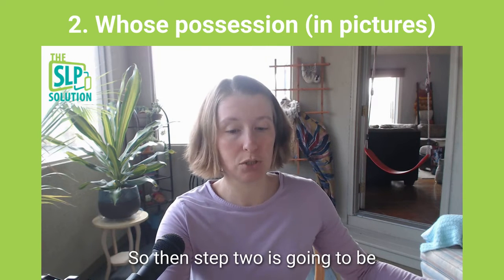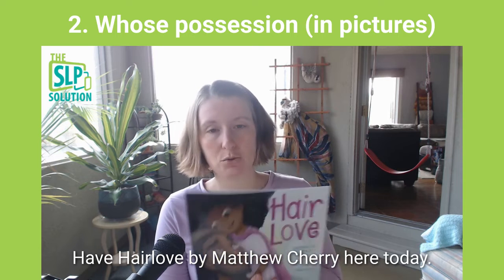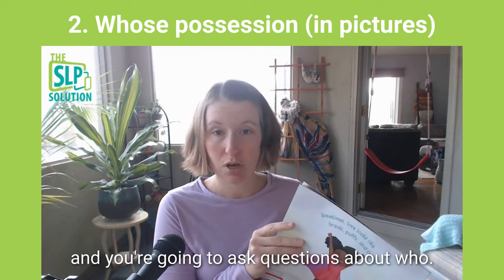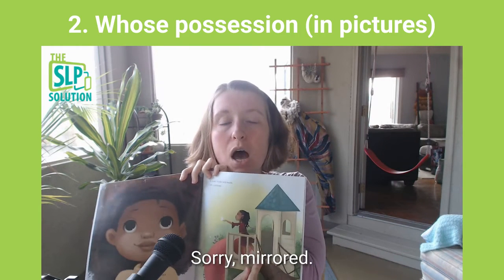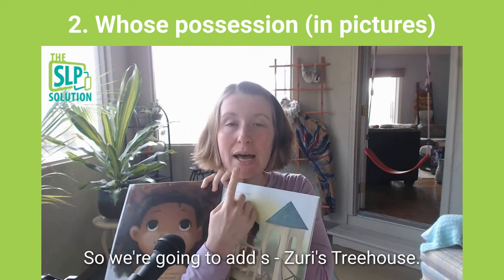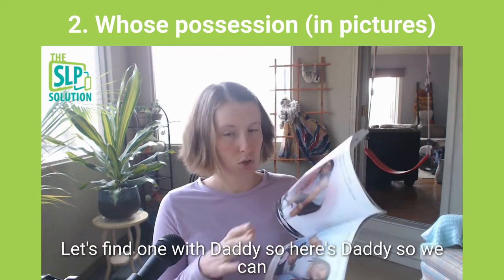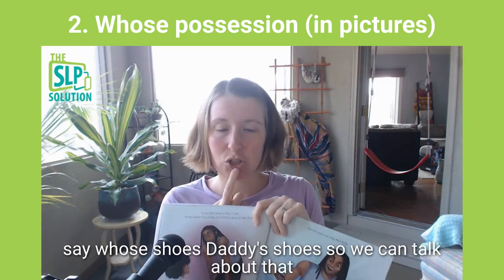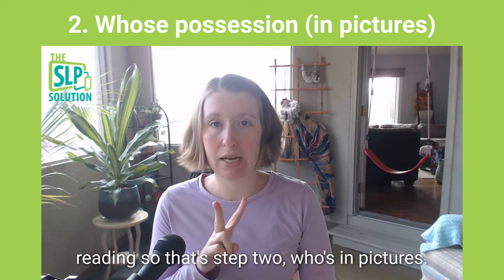How to Teach a Child to Use the Possessive "'s"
Johnny's Ball. Mommy's Cup. These both use the possessive 's to identify whose item it is. Most children pick up how to use the possessive 's as they're learning language. But sometimes, our children with language delays need us to break this down for them and help them practice. Check out this video with tips for how to practice possessive 's with real object, books, and throughout the day!

For more resources on teaching grammatical markers like this one,